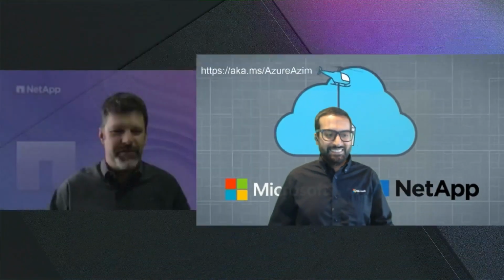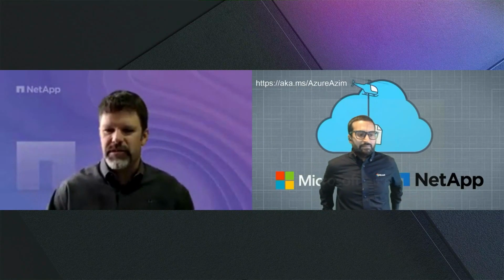Solving your remote workforce requirements in Azure: How to deploy a highly scalable | DB400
In these current days of operating a remote workforce where work-from-home is now the normal, it is imperative to achieve the performance and resiliency your applications require.
In this session learn how NetApp's Virtual Desktop Service offers a simple control panel to automate and scale WVD deployments from 100s to 1000s of users globally.  When deployed on Microsoft's Azure NetApp Files you get a highly resilient environment that meets the ever-critical experience demands of your users.